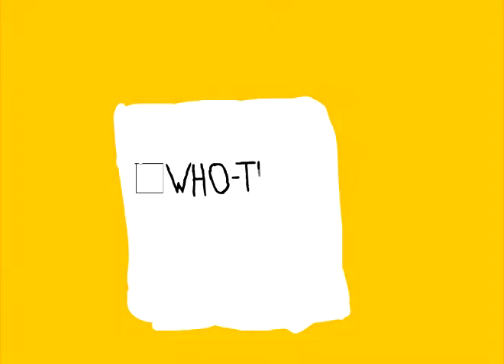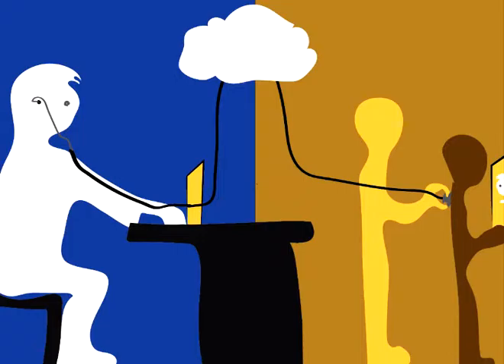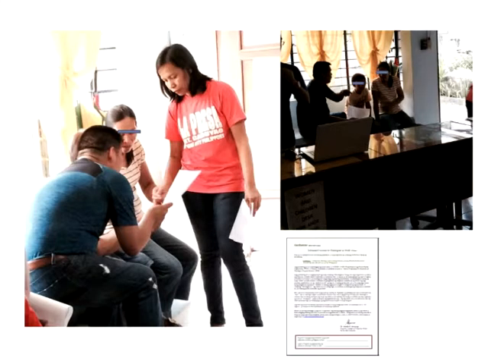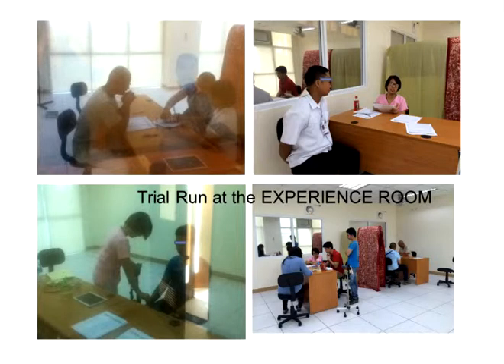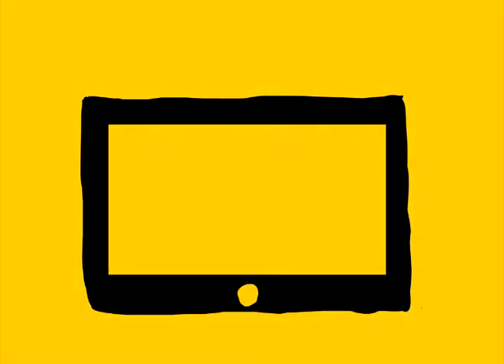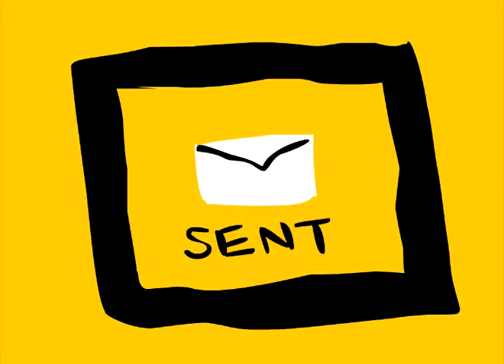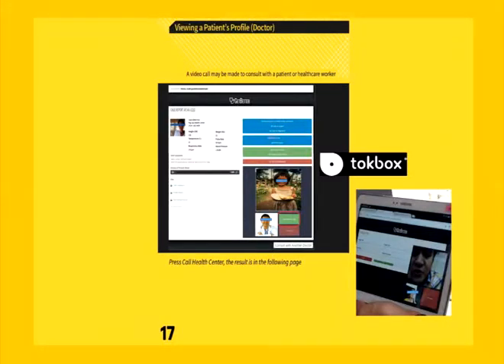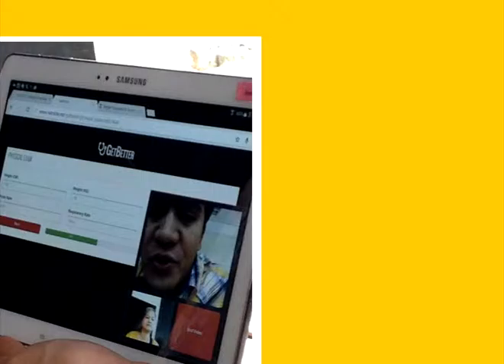GetBetter System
GetBetter tele-diagnosis system IT4Health contest application